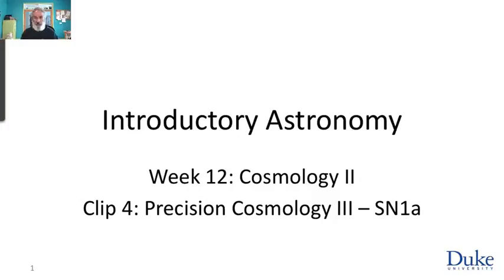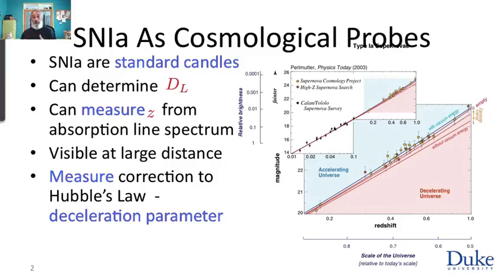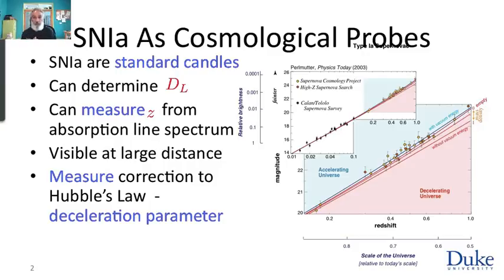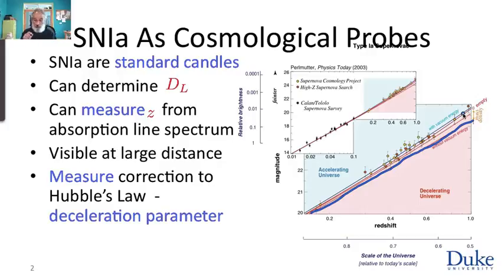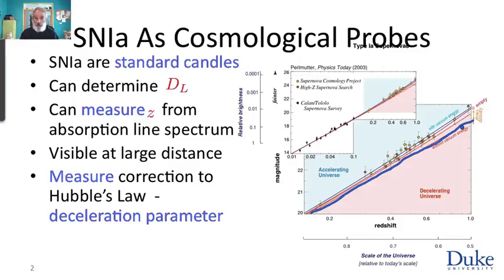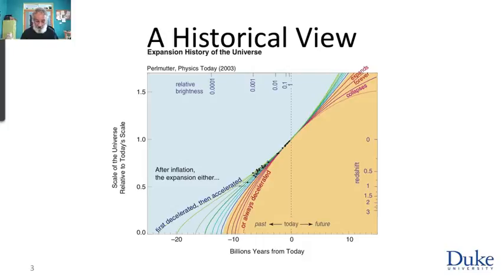Introduction to Astronomy - Week 12 4 Precision Cosmology III SN1a